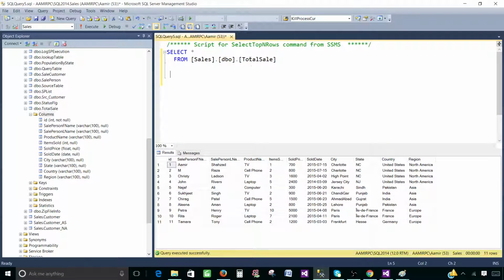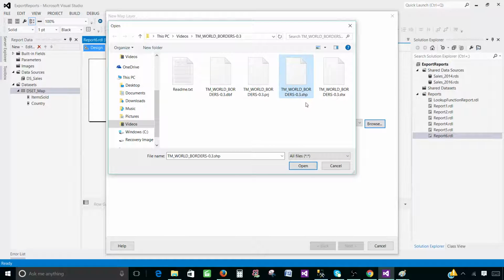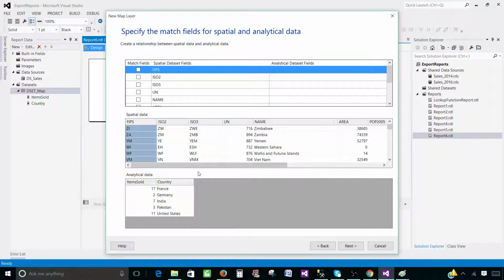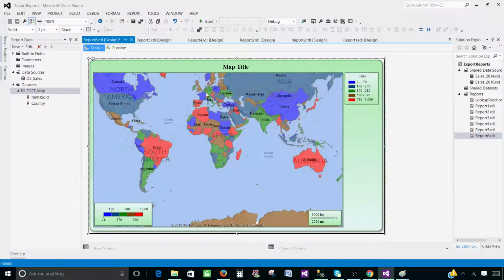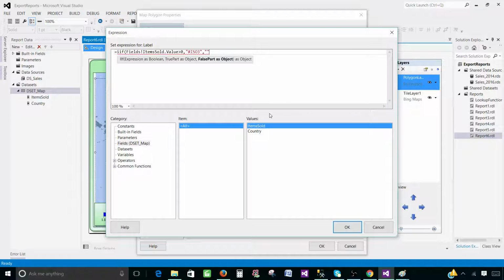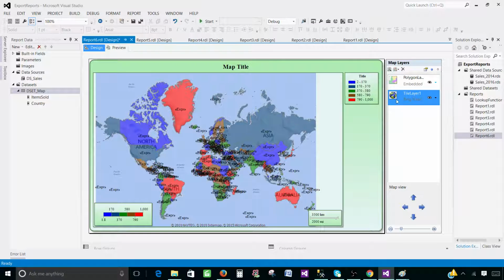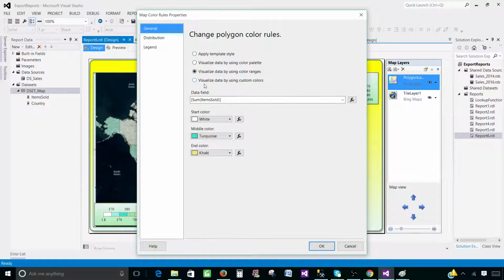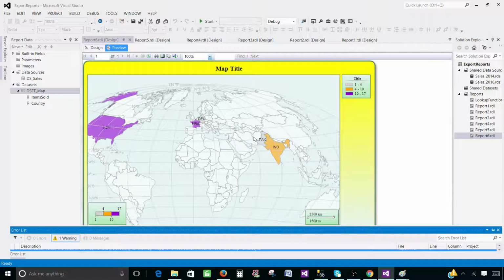SSRS Tutorial Part 119.4 - How to create Map Reports in SSRS (Shapefile and Bing Map Layer)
In this video of SSRS Tutorial, you will learn  How to create Map Reports in SSRS (Shapefile and Bing Map Layer)

In this demo you will learn below items as well.

How to use ESRI shapefile for SSRS Report
How to create Map Report from Scratch in SQL Server Reporting Service
How to use Map Templates in SSRS Report to create Map Reports quickly
How to join Spatial Dataset to Analytical Dataset in SSRS for Map Report
How to change Polygon Color Rule to show different colors on Maps
How to write expressions and Tooltip for Map Report in SSRS
How to use Bing Maps Layers with ESRI Shapefile

Use this dataset with care, as several of the borders are disputed.

Find ESRI Shapefiles for a SQL Server Reporting Services Map (SSRS),
Adding an ESRI Map to an SSRS Report ,
World Maps for Reporting Services